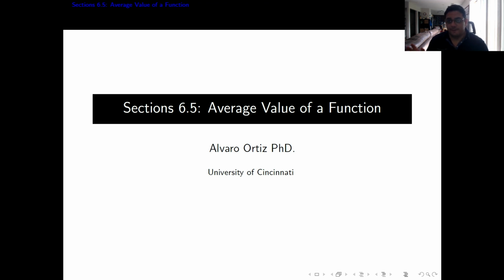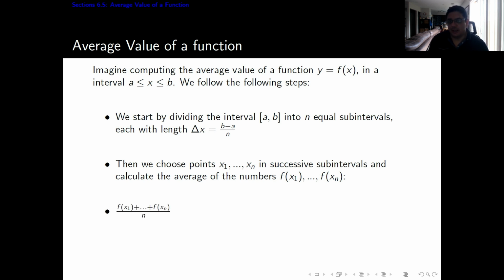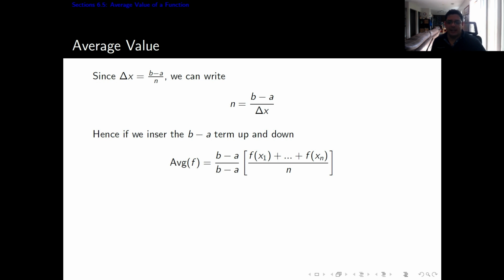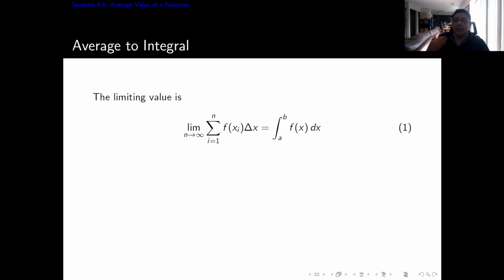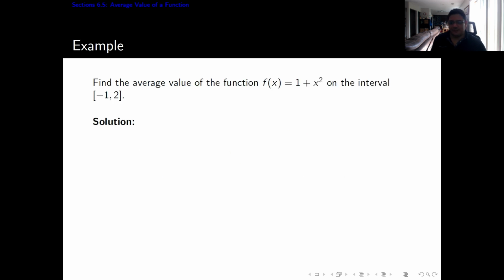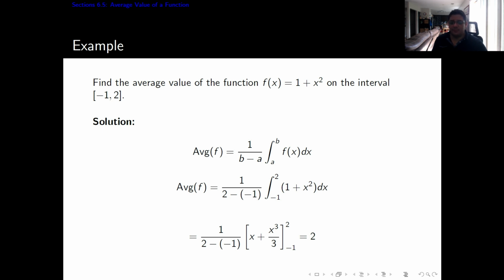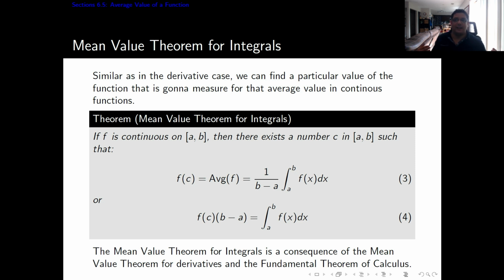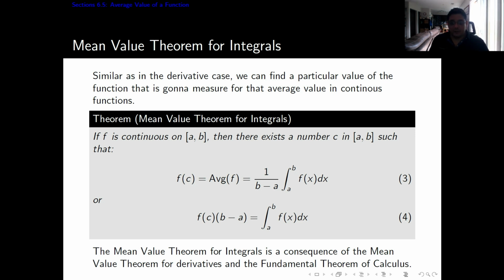Section 6.5 (Mean Value Theorem for Integrals)